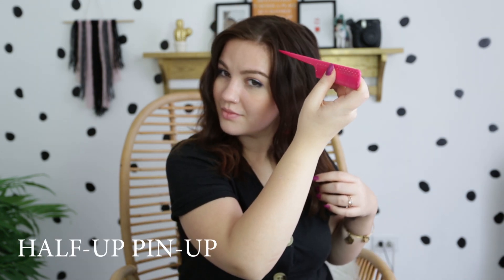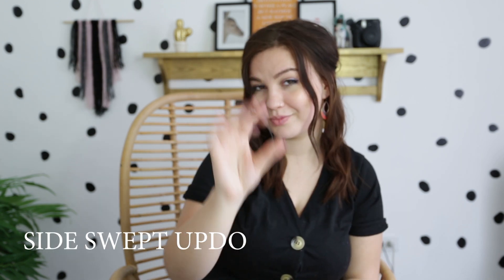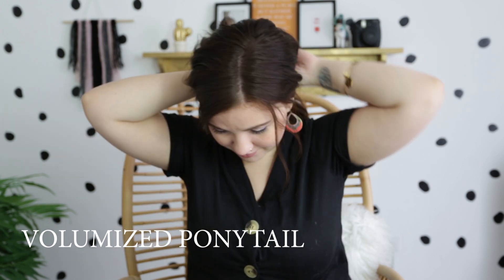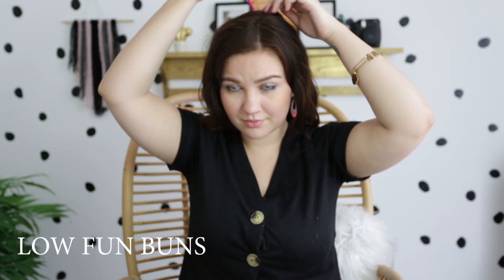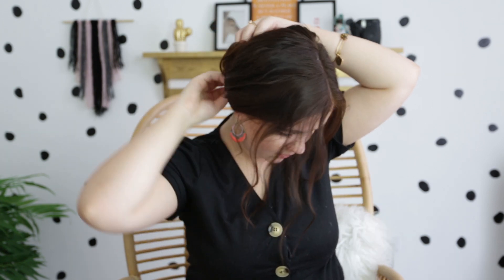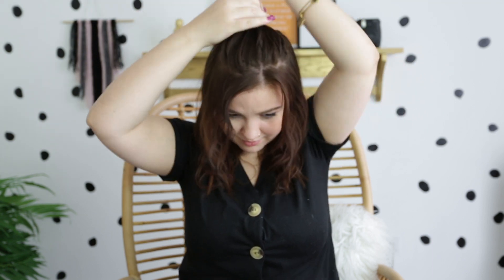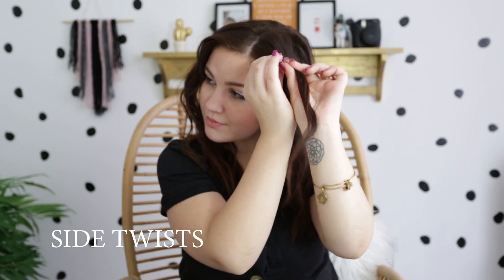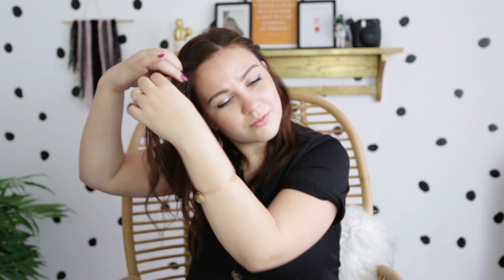Easy Lazy Girl Hairstyles | HAIR HACKS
Here are a handful of EASY hairstyles for those LAZY days ! Looking cute doesn't have to require a lot of time.

I love these hairstyles because they can be achieved whether you have short, medium or long hair. They also look great on all hair types. So if you have straight, curly, thick or thin hair.. you can still rock ALL of these styles!!

Enjoy, have fun and recreate these looks for yourself !!

xoxo